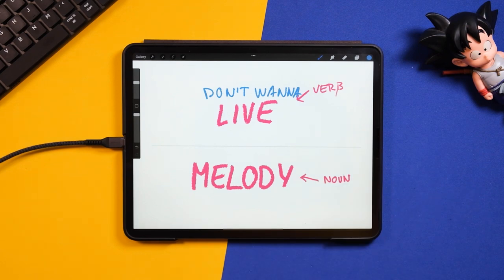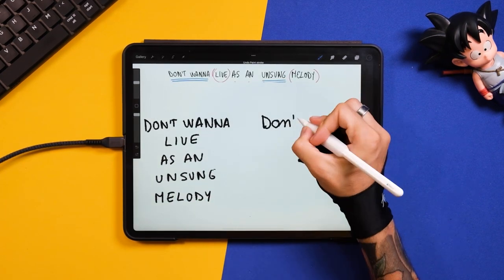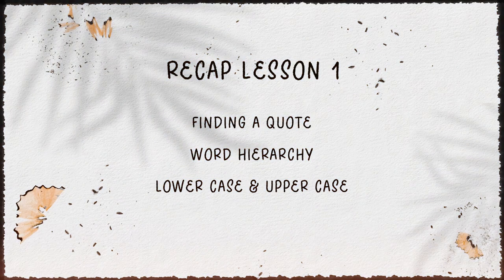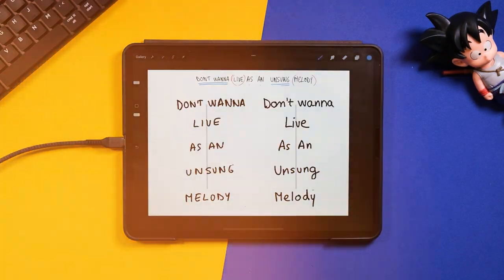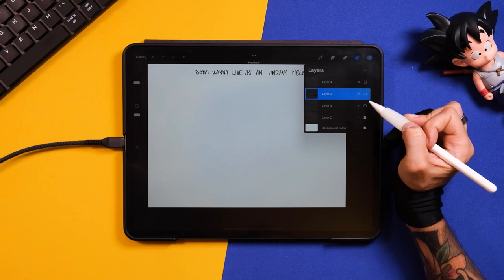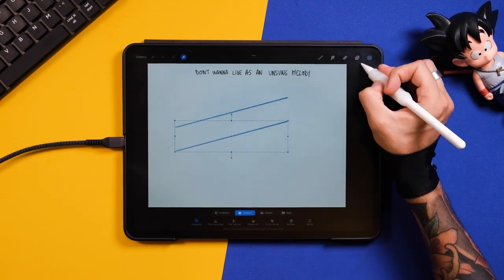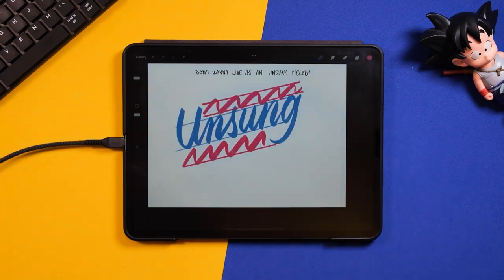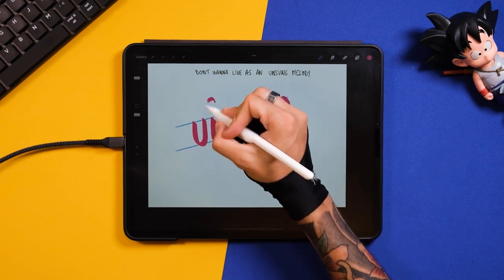Procreate Lettering for Beginners - How to Structure your Lettering Quote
In this tutorial, professional lettering artist, Jimbo Bernaus of ShoutBAM will show us how to structure lettering quotes. Jimbo will be using Procreate but you can follow even if your using another software, or if you're using traditional pen and paper!

00:00 Playing with word hierarchy
01:24 How to use upper and lower case characters
02:50 Adjusting the size of your words
04:43 Uppercase vs Lowercase
07:23 How to use blank spaces

This course sample is one of the many lessons which are part of the Procreate Lettering For Beginners course from Design Cuts

This comprehensive course will teach you the fundamentals of lettering composition, brush and decorative lettering.

Your instructor team features four lettering masters: Loveleigh Loops, ShoutBam!, Molly Suber Thorpe and Ian Barnard. Combined, they have decades of lettering experience and millions of followers. This is your chance to learn from the very best.

Procreate Lettering For Beginners features over 4 hours of practical lessons and a ton of bonus content including practice sheets, guides, brushes and bonus projects!

Practical lessons include:

- Beginners Guide To Lettering (89 minutes)
- Lettering Composition For Beginners (56 minutes)
- Brush Lettering For Beginners (88 minutes)
- Decorative Lettering For Beginners (61 minutes)